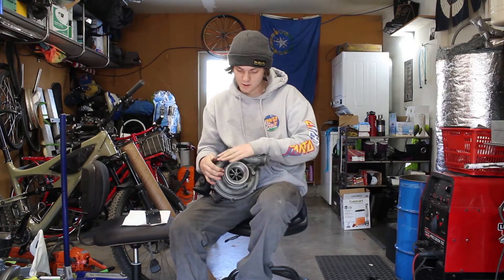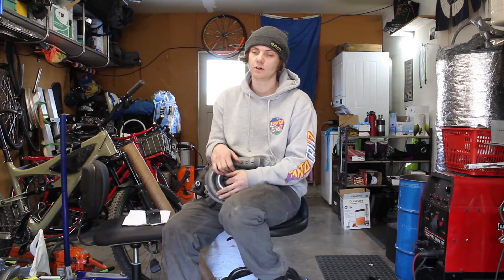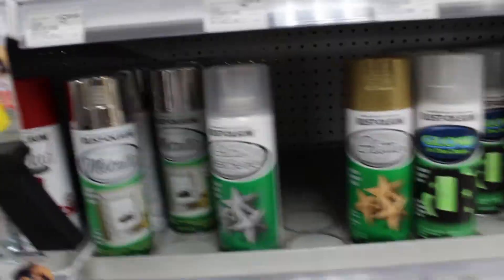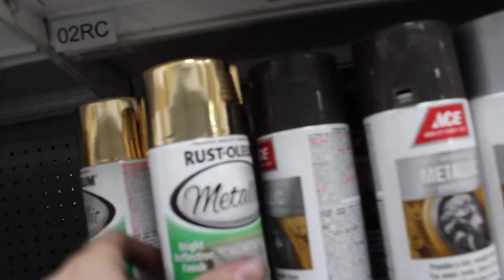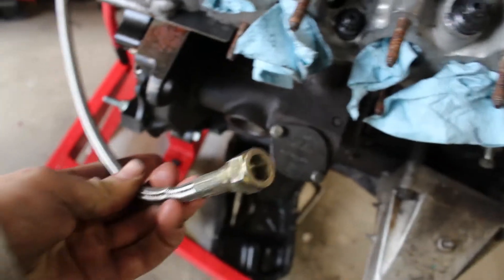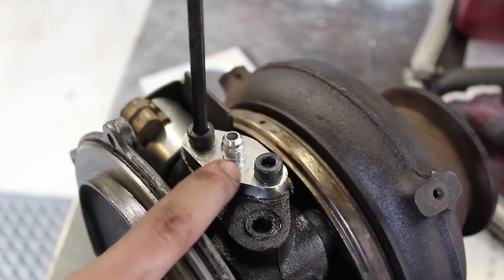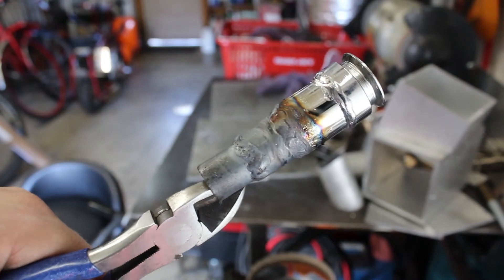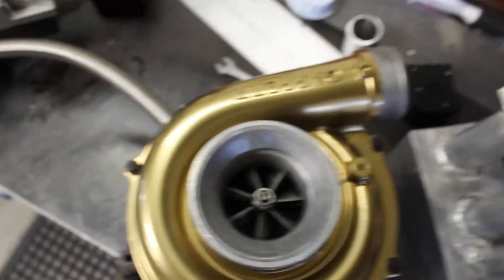B6 Drift VR6T swap Pt.2 Turbo feed and drain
Chose a 6.0 powerstroke turbo for my vr6 turbo audi swap

Oil Feed Drain Kit